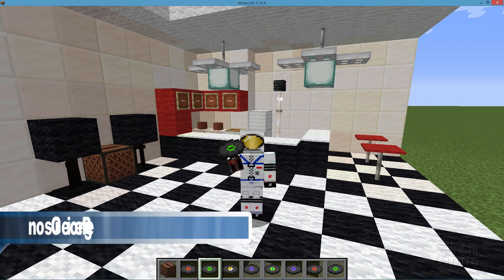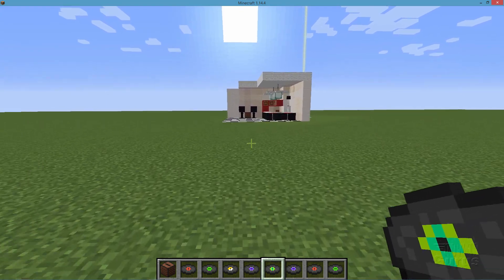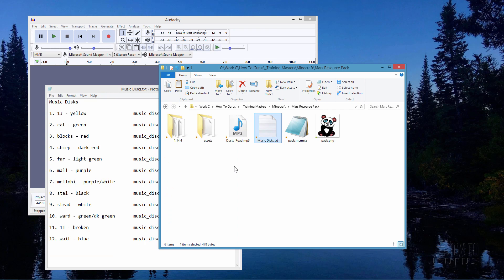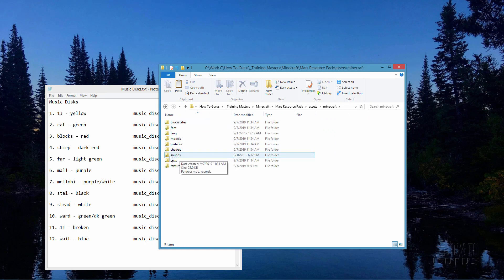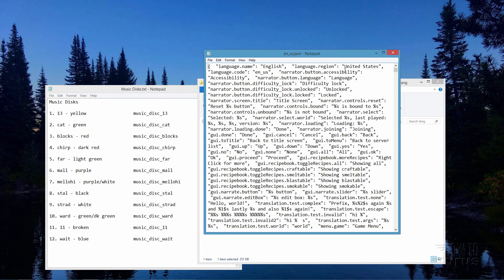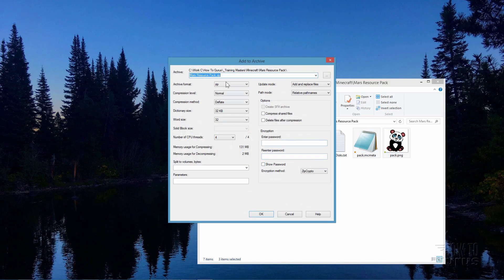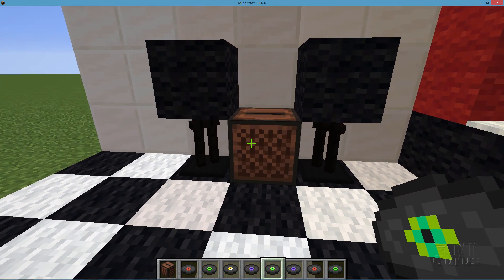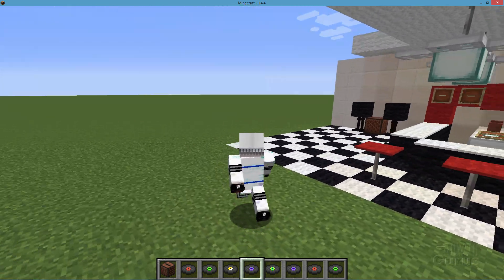How You Can Make Custom Minecraft Music Discs to Change What's On the Music Discs in Java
Custom Music Minecraft. You can make Custom Minecraft Music Discs easily, put your own music on the Music Discs played in the Minecraft Jukebox when you put in a music disc. I also show you how to give your custom Minecraft music disks a new name in the Inventory and how to fix the problem of the sound not fading out when you move away from the Jukebox. This technique makes creating Custom Minecraft Music Discs work correctly.  - Minecraft Java Edition

00:00 Custom Minecraft Music Discs
00:42 How to play music discs in the Jukebox
01:11 As you move away the sound fades out
01:57 List of what is needed for this custom music discs project
02:48 Downloadable list of music discs
03:28 Audacity for editing the sound files
03:47 Mixing the song down to mono
04:16 Exporting to .ogg
04:54 Setting up the folders in assets
05:30 Copying the song file to the Minecraft assets folder
05:48 Renaming the song file
06:18 Editing the language file so the song is named correctly
08:05 Compiling everything into a new custom resource pack zip file
08:21 Using 7-zip
09:00 Adding the new custom resource pack into the Resource Pack folder
09:29 Activating the new custom Minecraft song resource pack
10:17 Testing the new music disc
11:08 Like, Share, Subscribe

The music excerpt at the end of the video is from:
Dusty Road by Jingle Punks